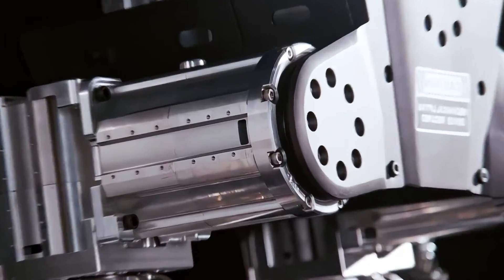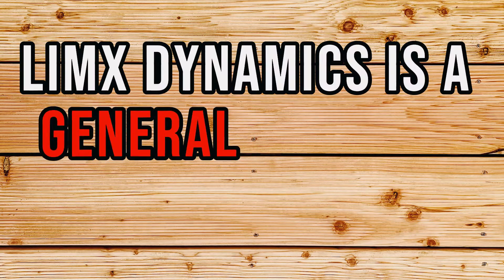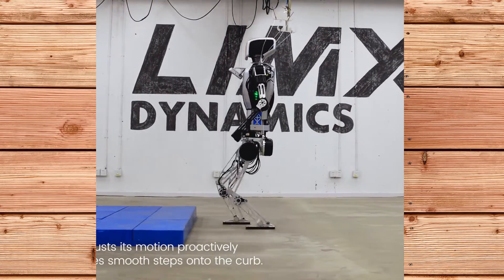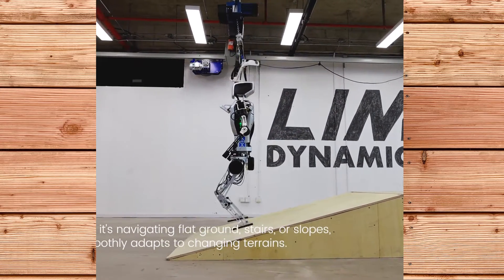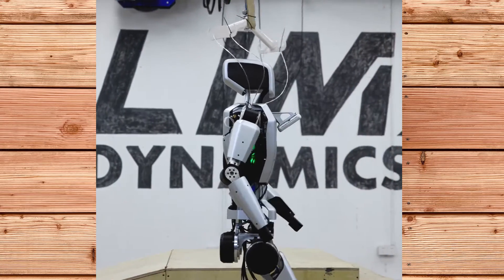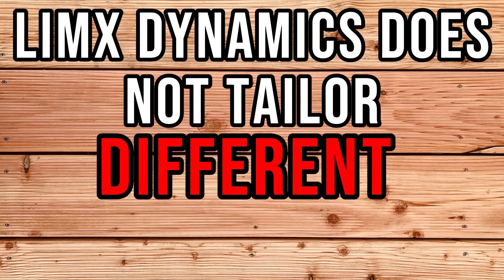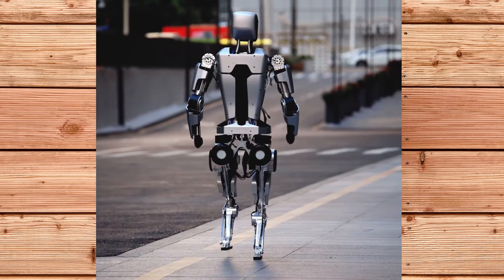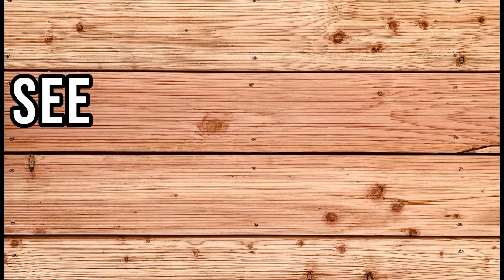China Robot From LimX Dynamics CL 1 Humanoid Robot: Adapts to Any Environment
LimX Dynamics Humanoid Robot CL-1 can climb stairs and walk on slopes using real-time perception and motion control. In this video, you will see how this amazing robot can navigate complex terrains and environments in various conditions.

LimX Dynamics Humanoid Robot is a general-purpose robot company that aims to build exceptional robots powered by embodied AI. They have a product lineup of humanoid robots, wheeled quadruped robots, and robotic software and hardware solutions. They are focused on applications such as hazardous environments, automotive manufacturing, customer service, and in-home services.

LimX Dynamics Humanoid Robot CL-1 is a testbed humanoid robot that serves as a platform for tackling cutting-edge technology challenges in humanoid robots. It has a point-foot bipedal structure, which provides stable gait walking in complex environments. It also has high-performing joint modules, high-frequency real-time communications, and simple software development interfaces.

LimX Dynamics Humanoid Robot CL-1 can close the loop between real-time perception, gait planning, locomotion control, and hardware and data streams. This means that the robot can dynamically adjust its motion based on the terrain and the environment. It can also break free from the limitation of blind locomotion, and realize real-time interactive motion between the robot and its environment.

LimX Dynamics Humanoid Robot CL-1 uses onboard sensors, advanced algorithms, and proprietary actuators and hardware to achieve this feat. It can take smooth steps onto a curb, ascend stairs fluidly, and walk down a 15-degree slope. It can also move from afternoon to dusk, showing its robustness to different lighting conditions.

LimX Dynamics Humanoid Robot CL-1 demonstrates the impressive capabilities and the potential of LimX Dynamics' humanoid robots. The company claims that it does not tailor different algorithms for specific functions, forms, or scenarios, but rather uses a core set of algorithms that can generalize to different situations. They also claim that they use advanced motion control and generative AI to unlock the generalization of humanoid robots.

LimX Dynamics Humanoid Robot is not yet available for commercial use, but you can learn more about their products and vision on their website¹. Bye!

Character count: 2500